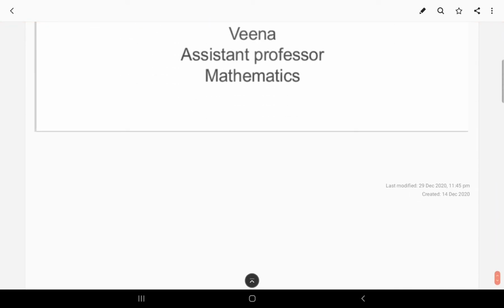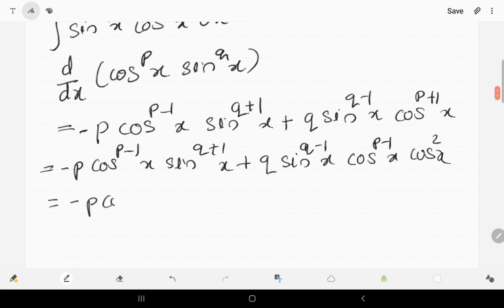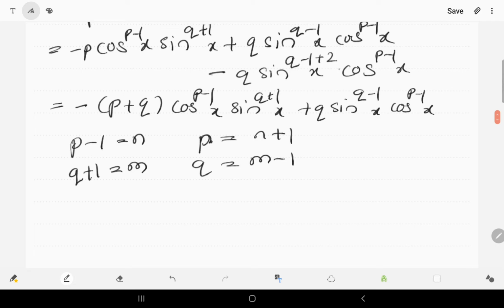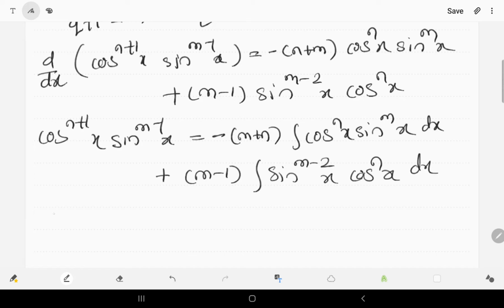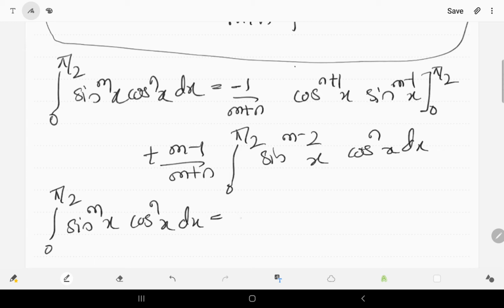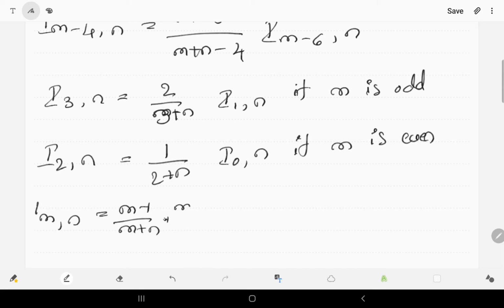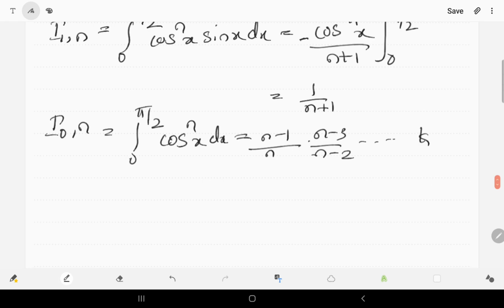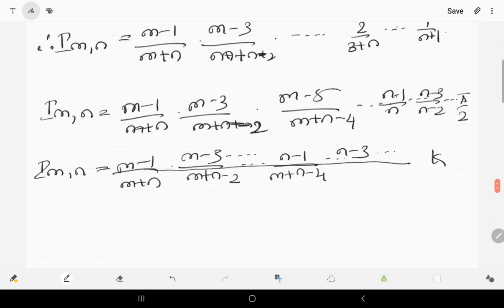Reduction formula | session 8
This video is about reduction formula.